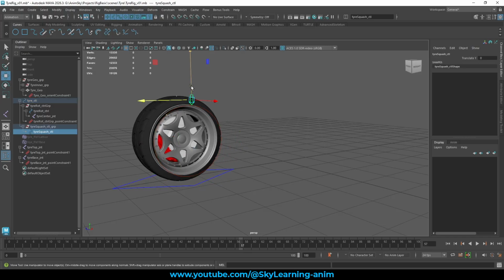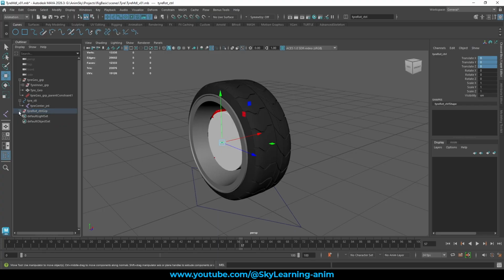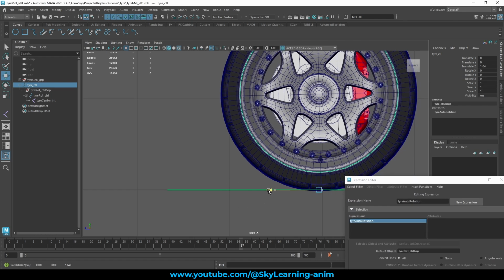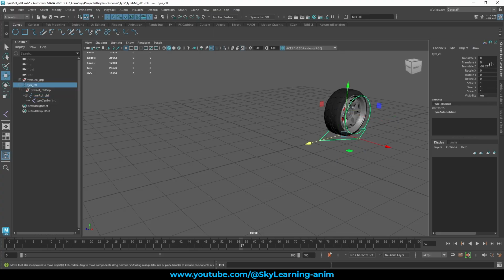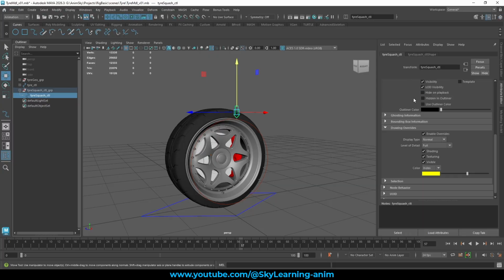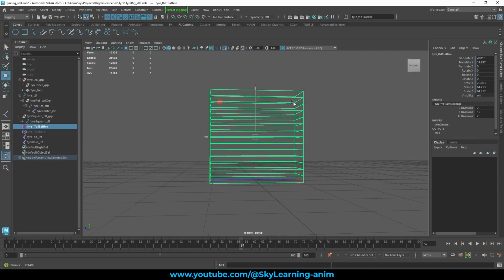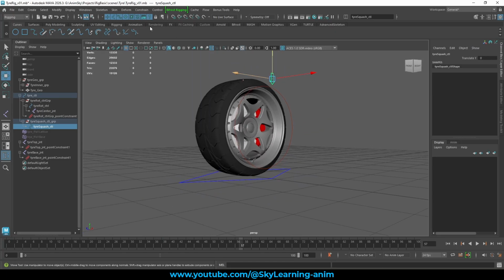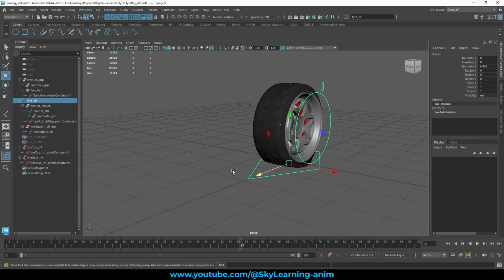Tyre Rig Setup in Autodesk Maya | Auto Rotation & Squash Rigging Tutorial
In this Autodesk Maya Vehicle Rigging tutorial, you will learn how to create a complete Tyre Rig Setup with Auto Rotation, Custom Attributes, Expression-Based Automation, and Squash Deformation using Lattice and Skinning techniques.

This advanced rigging tutorial demonstrates how to create a realistic tyre system that automatically rotates based on movement while also allowing the animator to turn the auto-rotation feature ON or OFF using a custom attribute. Additionally, you will learn how to create tyre squash deformation to simulate weight and ground contact, making your vehicle animations look more realistic and production-ready.

This setup combines multiple rigging disciplines including mechanical rigging, deformation rigging, expression-driven automation, skinning, and controller design.

🎯 In This Tutorial, You Will Learn:
✔ Tyre Rig Setup in Autodesk Maya
✔ Vehicle Rigging Fundamentals
✔ Auto Rotation System Using Expressions
✔ Custom ON/OFF Attributes
✔ Expression Editor Workflow
✔ Controller-Based Animation Setup
✔ Tyre Squash Deformation
✔ Lattice Deformer Setup
✔ Skinning Lattice with Joints
✔ Realistic Wheel Animation Techniques
✔ Production-Friendly Rigging Workflow

This tutorial is perfect for:
🎮 Game Developers
🎬 Animators
⚙ Technical Artists
🎨 3D Artists
🚗 Vehicle Rigging Artists
📚 Autodesk Maya Beginners & Intermediate Users

Professional concepts covered in this tutorial:
🔥 Expression-Based Rigging
🔥 Vehicle Animation Systems
🔥 Auto Wheel Rotation
🔥 Squash & Deformation Techniques
🔥 Lattice Rigging Workflow
🔥 Custom Attribute Controls
🔥 Mechanical Rigging Concepts

These techniques are widely used in:
🚗 Automotive Animation
🎮 Game Development
🎬 Animation Production
🎥 VFX Pipelines
🏭 Product Visualization
🧠 Technical Art Workflows

By the end of this tutorial, you will understand how to create realistic tyre behavior with automated rotation systems and advanced deformation setups commonly used in professional vehicle rigs.

If you enjoyed this tutorial:
📤 Share this tutorial with other Maya artists and rigging learners

More Tutorials Coming Soon:
🔥 Vehicle Suspension Rigging
🔥 Advanced Mechanical Rigging
🔥 Character Rigging Workflows
🔥 Production Rigging Techniques
🔥 Animation Pipeline Tutorials